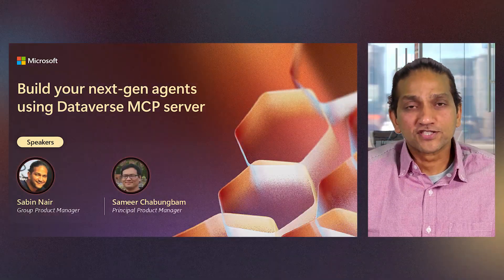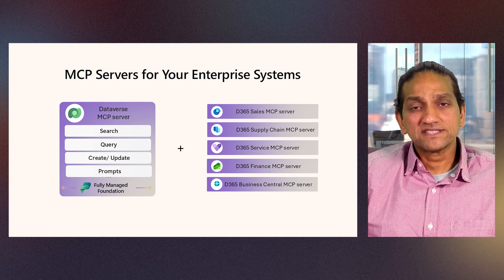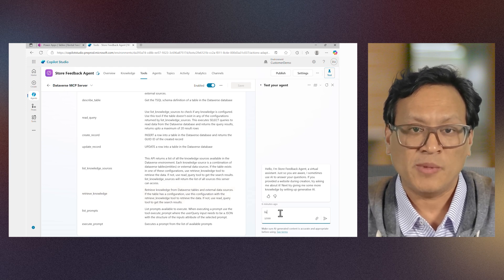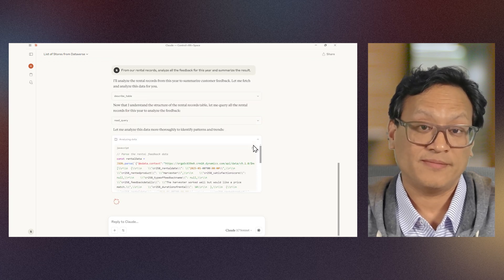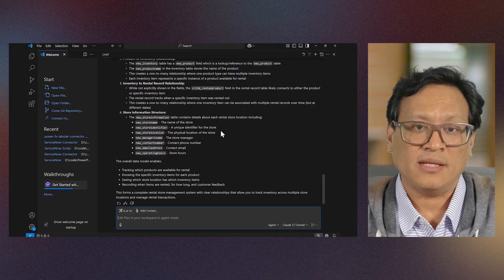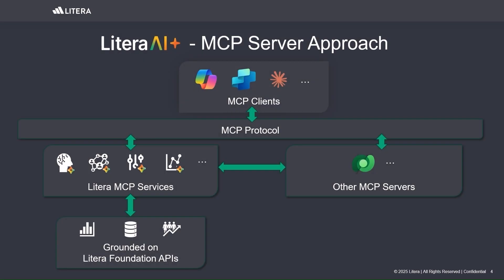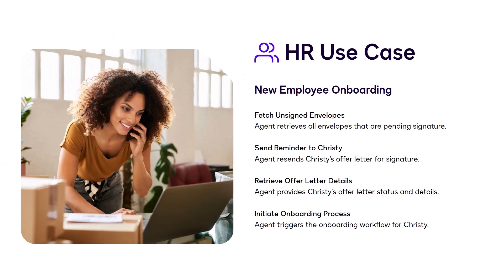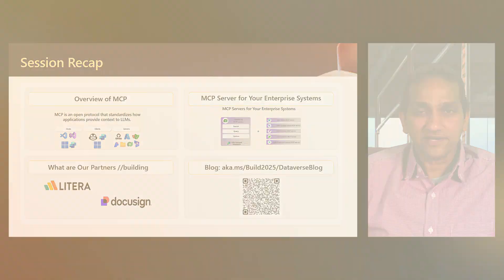Build your next-gen agents using Dataverse MCP server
Connect your agents to your enterprise data seamlessly using the Model Context Protocol (MCP) tool to create AI driven outputs with actionable results.

Additionally, you can easily add your existing knowledge like files, Dataverse, Dynamics 365 and other enterprise systems using Dataverse MCP.